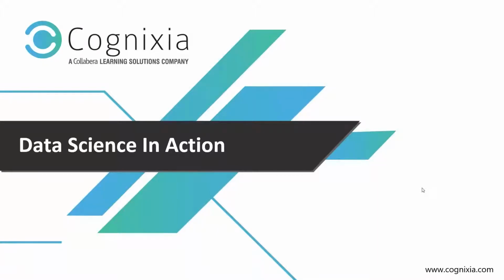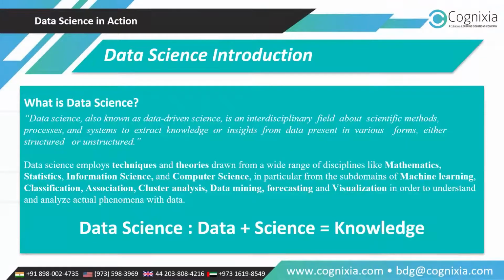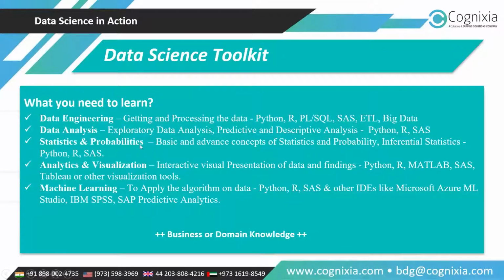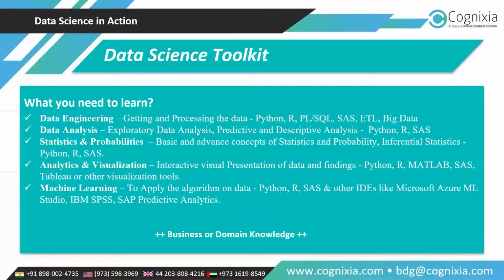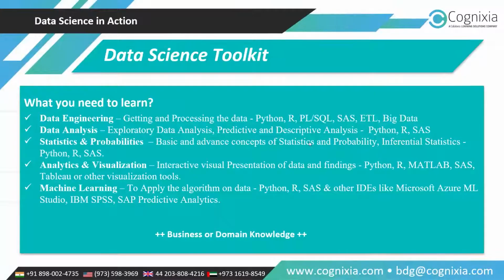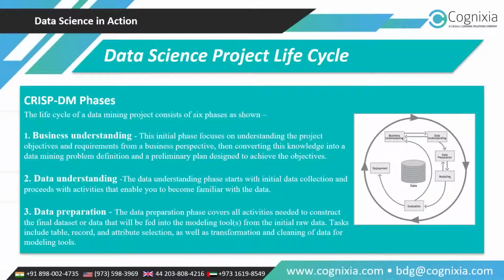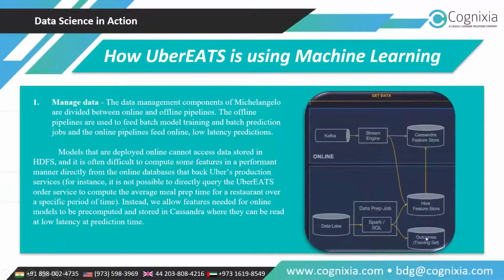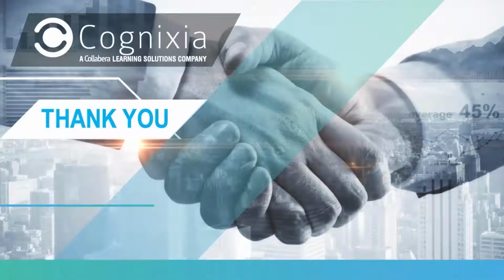Webinar on Data Science in Action | Cognixia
Data Science is aimed at analyzing and comprehending actual phenomena backed up by data, in different fields as diverse as one could think of. It is an inter-disciplinary field that embraces many other fields such as mathematics, statistics, computer science, data mining, machine learning, database management and visualization.

This webinar aims to discuss the concepts of Data Science project life cycle using real-world case study, and engage with the participants about:

Data Science project lifecycle using CRISP-DM Model
Real world case study on Machine Learning

The speaker is an industry veteran with vast experience in the fields of data warehousing, ETL, business intelligence, data science, machine learning, and analytics. He has expertise in logical data modeling, physical data modeling, enterprise data
modeling, data quality, and data science analysis.

website to learn more about us.